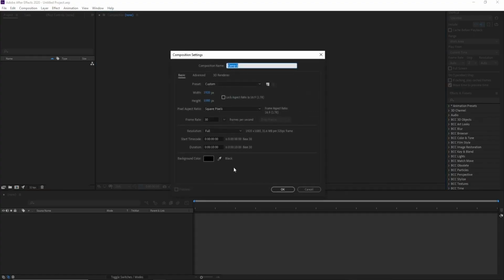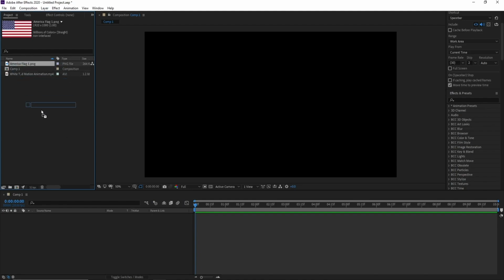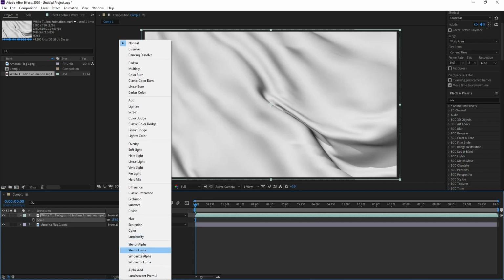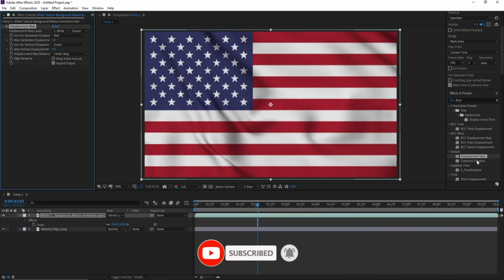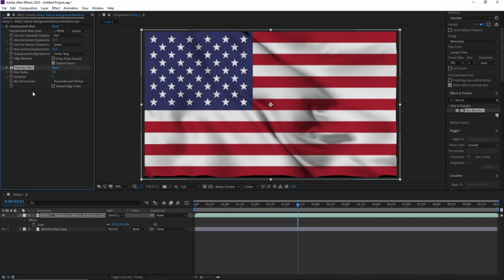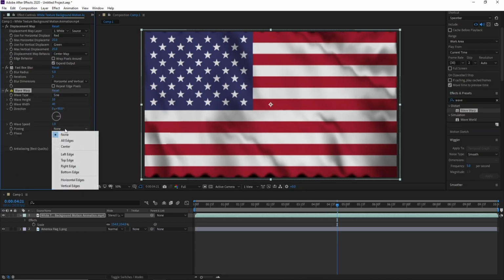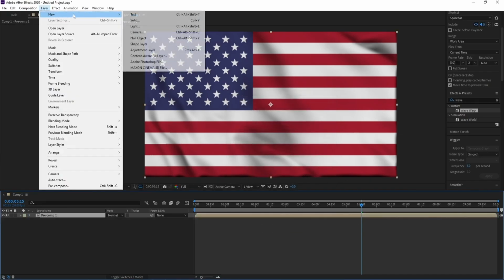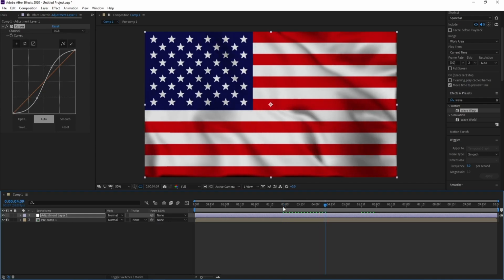Realistic Flag Animation in After Effects - For Beginner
In this After Effects tutorial, you'll learn how to create a realistic flag animation that waves naturally in the wind! Whether you're making a national flag, a custom logo, or a cinematic intro – this tutorial will walk you through step-by-step.

🎯 What you'll learn:
- How to create realistic cloth movement
- Using the Displacement Map effect
- Adding wind-like motion with Wave Warp
- Enhancing realism with lighting and shadows

🎬 Perfect for intros, cinematic scenes, and logo animations.